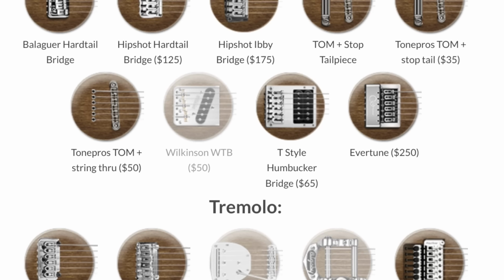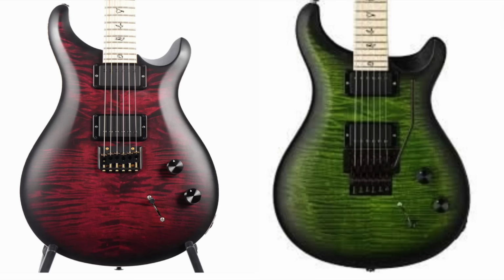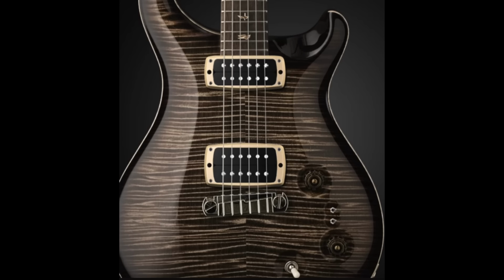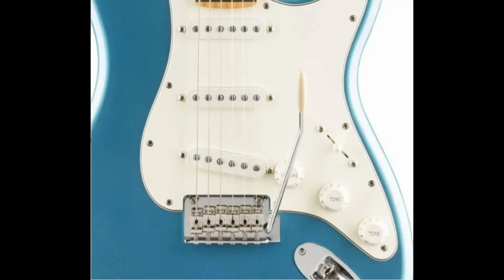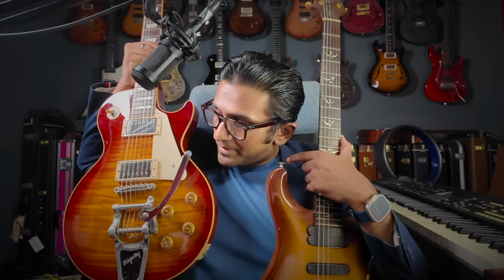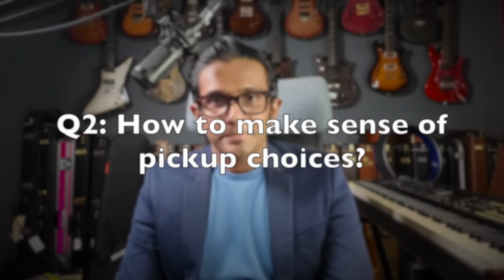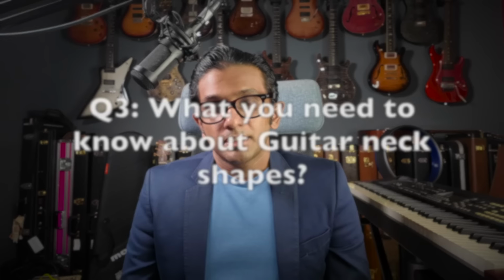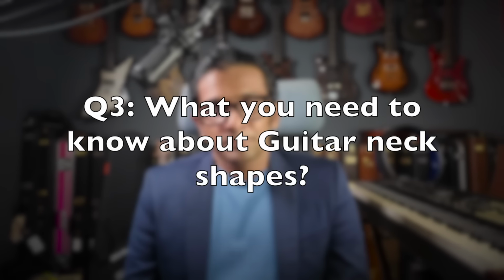AMA3: The One Stop guide to Guitar Bridges, Humbuckers and Neck Shapes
An easy guide for Intermediate Guitarists. I try to distill my learnings into some quick tips with a touch of deep dive on Gibson and PRS

Ask me Anything Episode 3

2:30 How to choose the right Guitar Bridge for you
14:02 How to make sense of different Humbucker options
20:52 Biggest myths about Guitar neck shapes